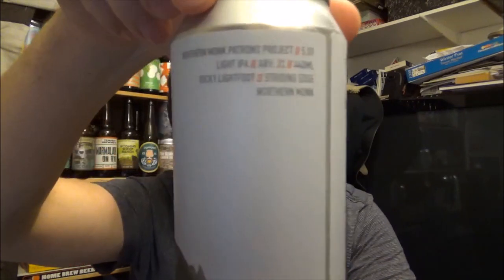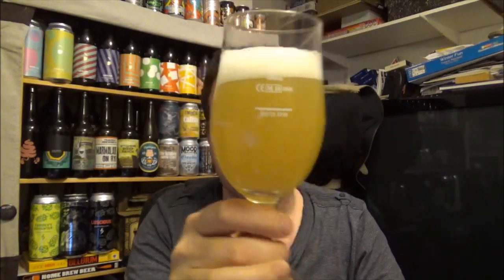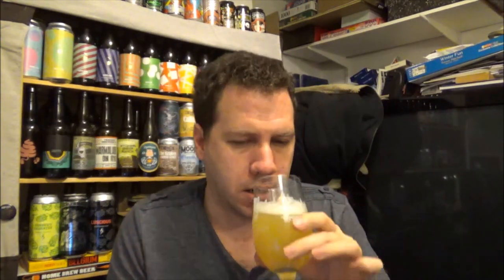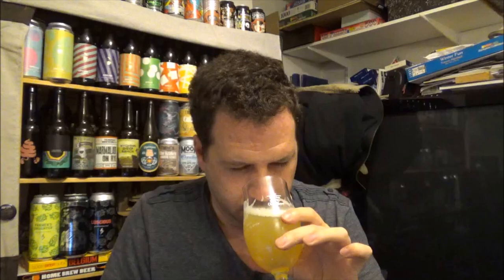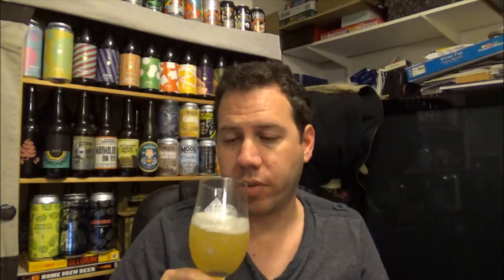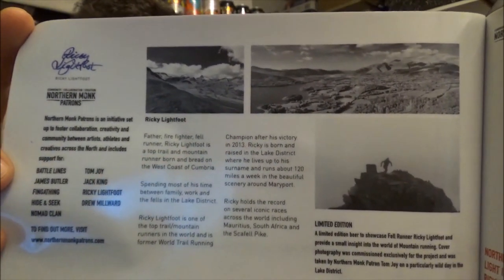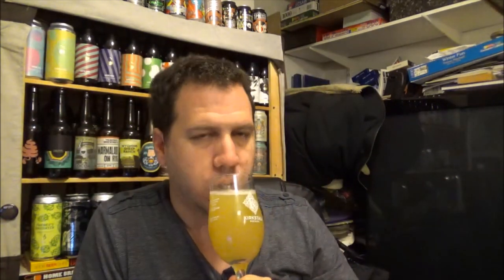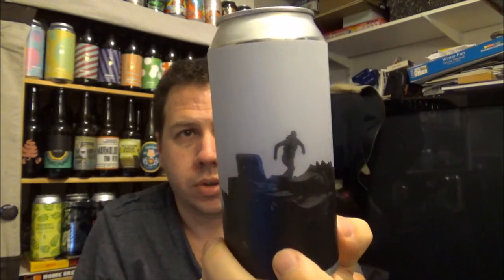#615 Northern Monk Brew Co | Patrons Project 5.01 Striding Edge Light IPA 3%ABV (English Craft Beer)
Brewery - Northern Monk Brewing Co
Location - Leeds, West Yorkshire, England.
Beer -  Patrons Project 5.01 Striding Edge
Style - Session IPA
ABV - 3%
IBUs - 40
Reviewed on - 28th April 2017.
Commercial Description - Brewed with Citra, Mosaic & Simcoe.